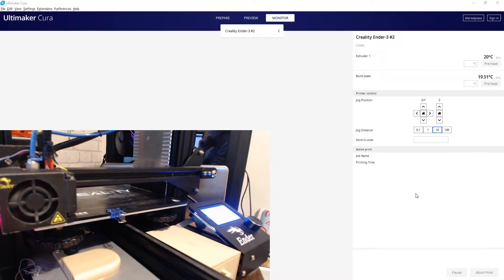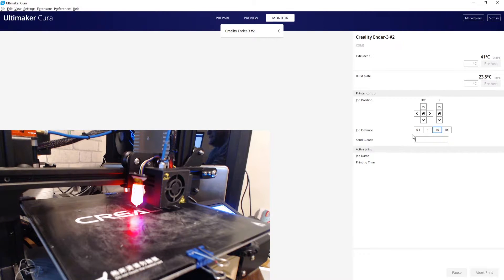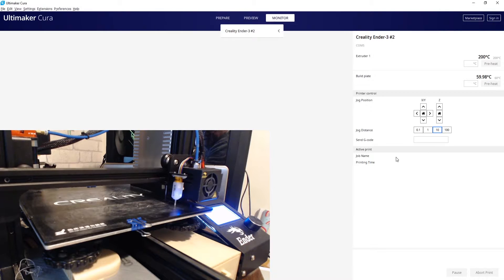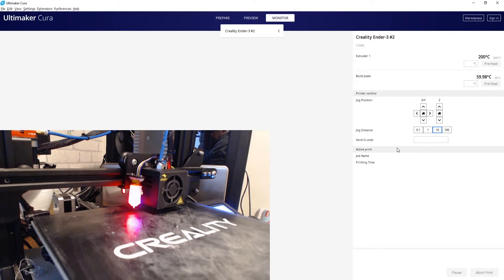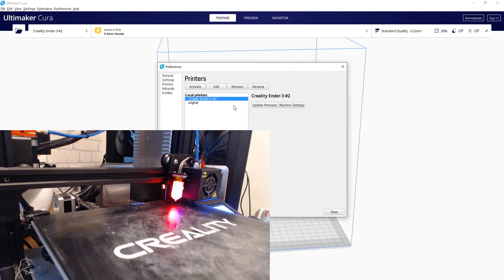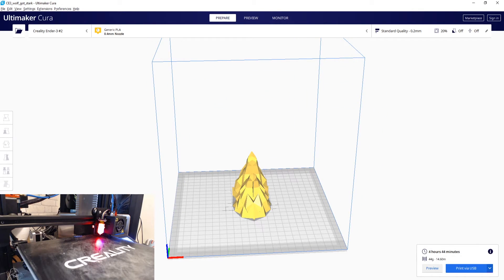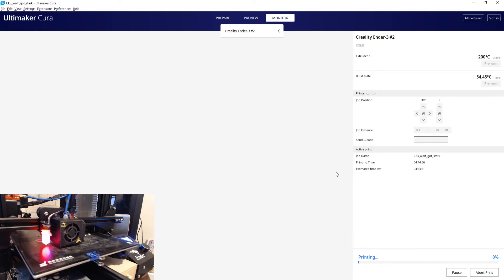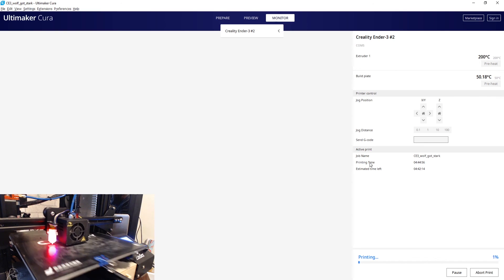Storing Bed Leveling Mesh - BLTOUCH - TH3D - Ender 3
Fed up with the BLTOUCH constantly probing at the start of a print.
Unified Firmware support storing your bed leveling mesh. What this means is that you only need to probe the bed initially and then you can store it so all that is needed in your starting code is G28 then M420 S1 to recall the mesh data from EEPROM.